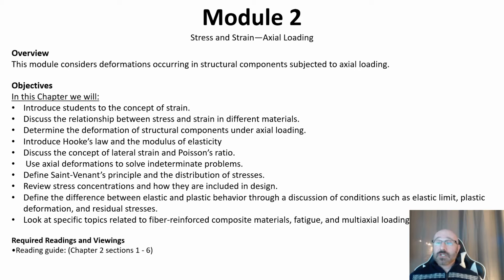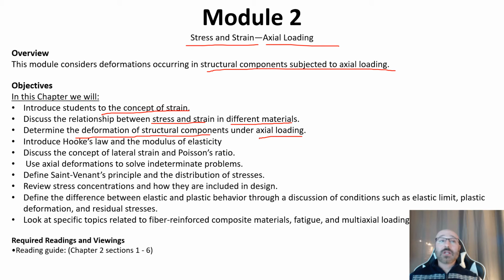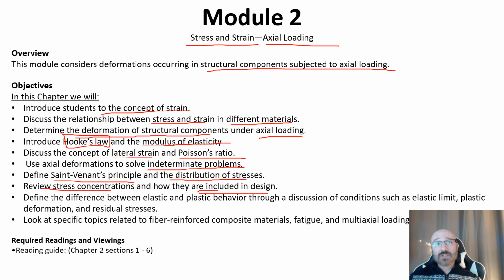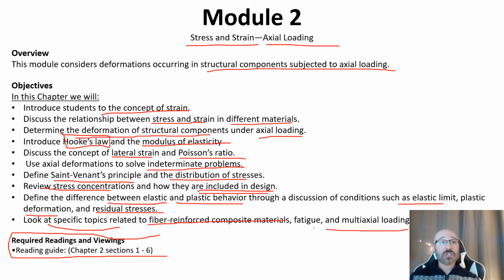ME 14 module 2 Lecture overview